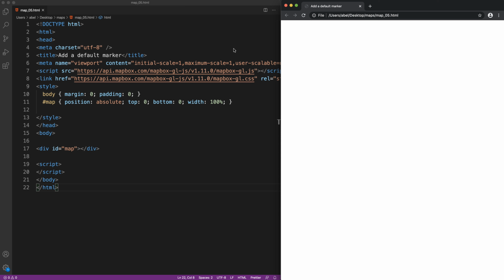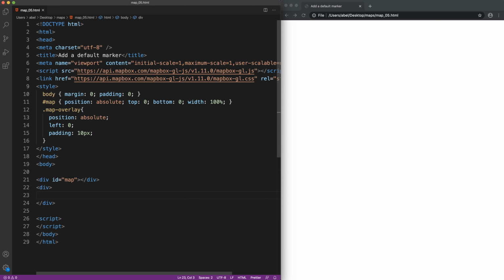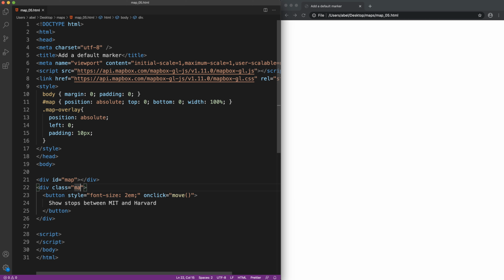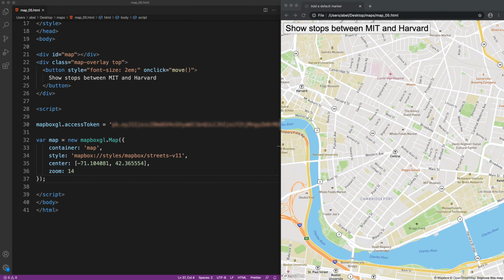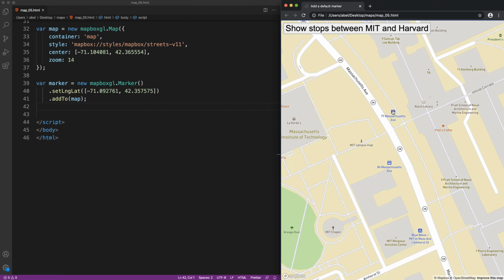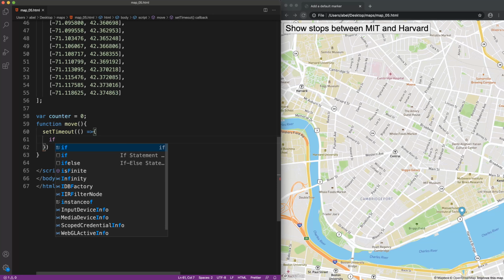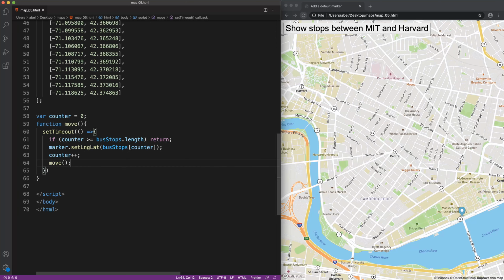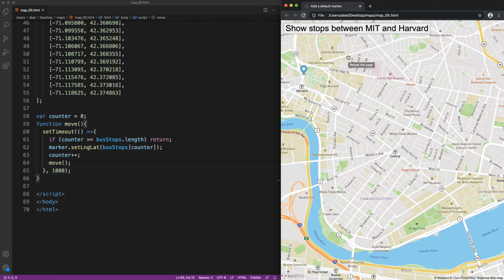03 map animation